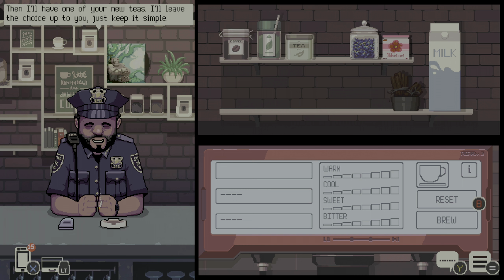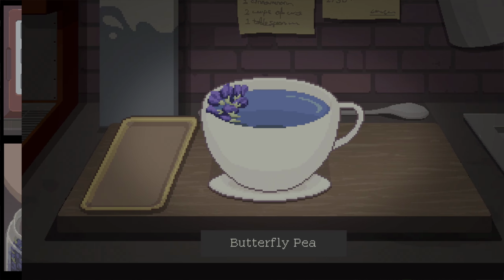Coffee Talk 2: Hibiscus and Butterfly - HDR Magic Unleashed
Coffee Talk 2 - Gameplay PC 4k60fps